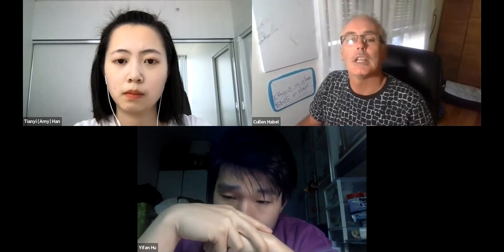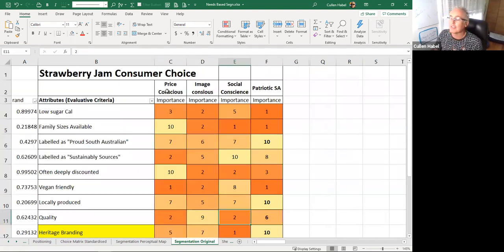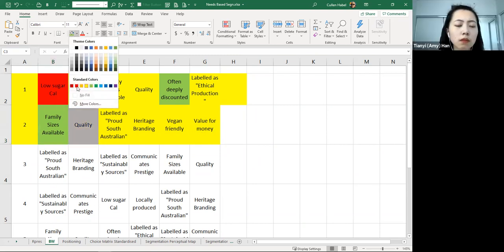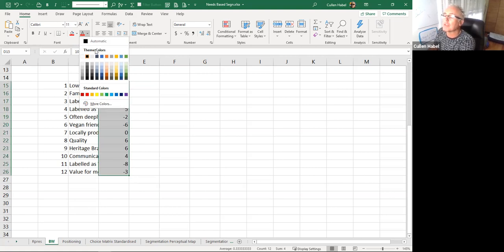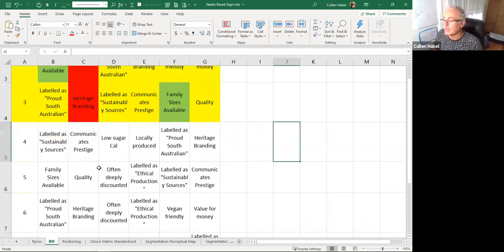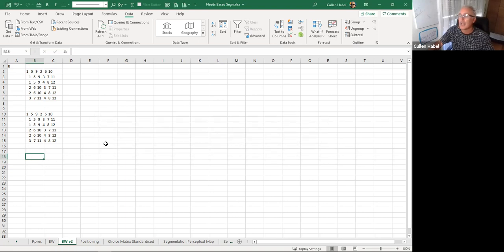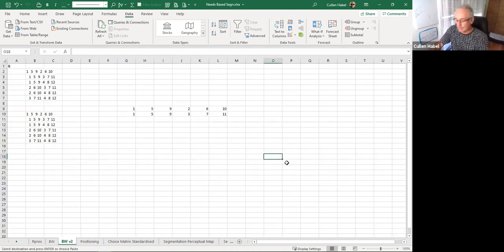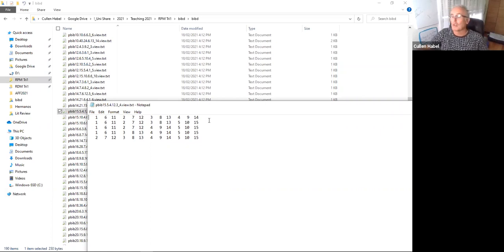Beyond the Basics 9: Needs Based Segmentation and Best Worst Scaling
This is a quick discussion of how the technique of Best Worst Scaling can be used to measure importance scores for attributes, which can then be used as baseline data for Market Segmentation based on customer preferences. (Needs Based Segmentation) Items 7 and 8 of this series I deleted - my failure to screen share made the recording frustratingly unhelpful.